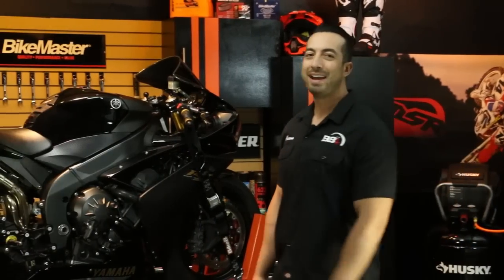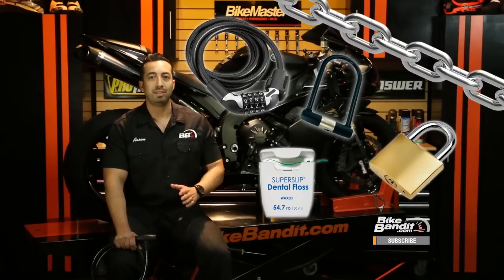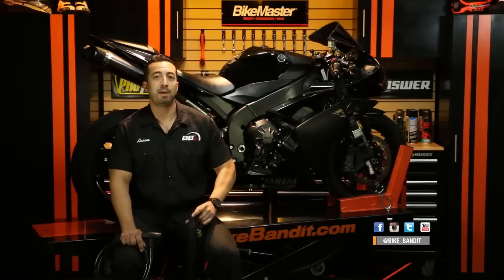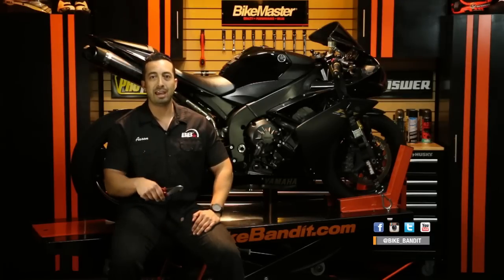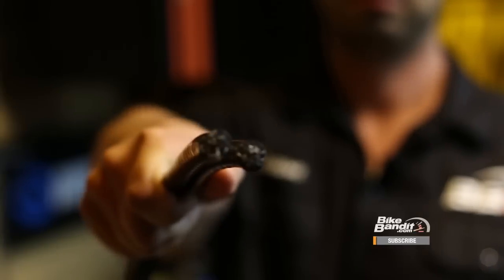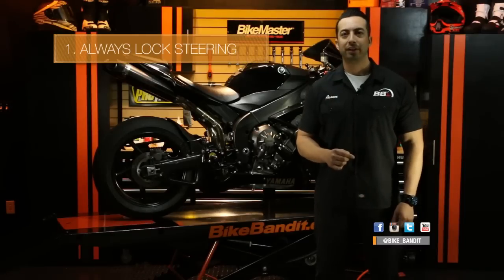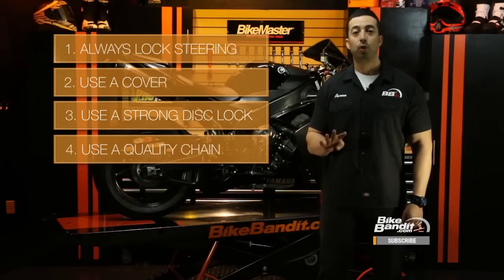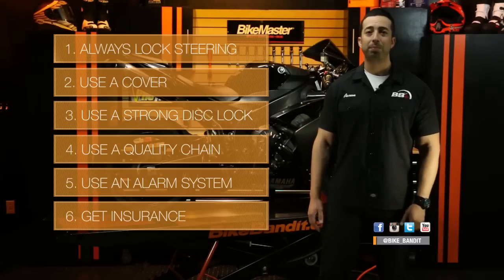Why you should never lock your motorcycle with a cable lock! | BikeBandit.com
We show you exactly how thieves get past cable locks on camera, by cutting through the thickest cable we carry with a tool you can carry in your pocket. Also, check out our tips to make your bike as theft-proof as can be by making your bike as much of a hassle to steal as possible!